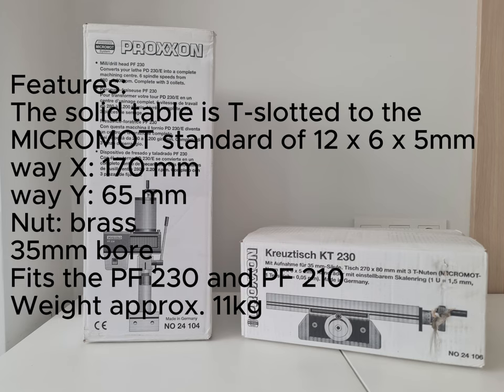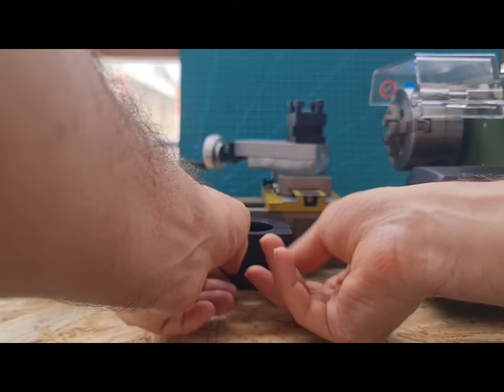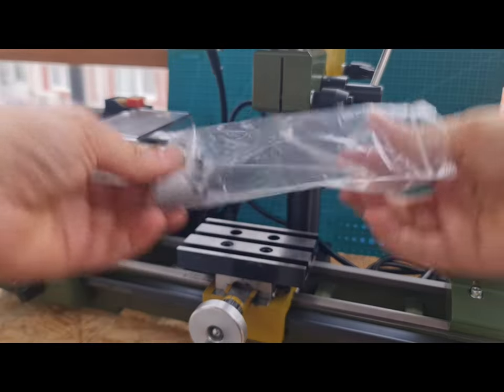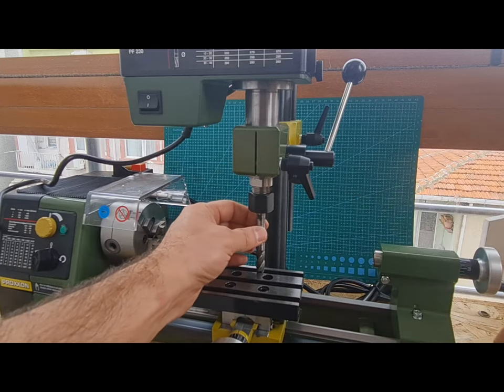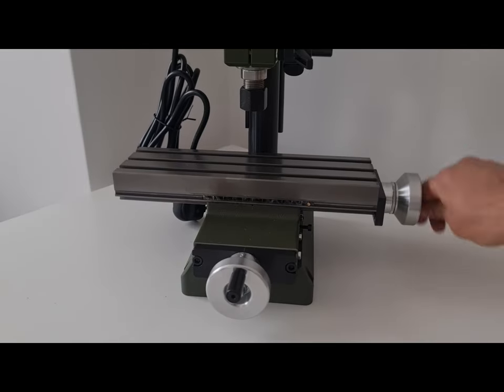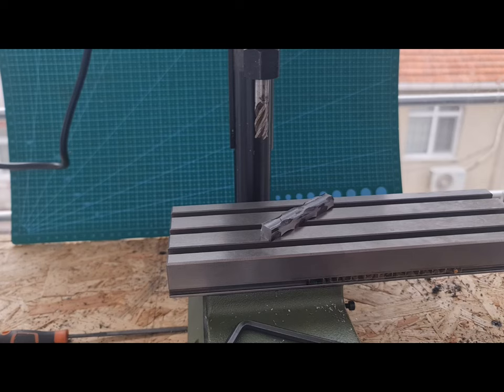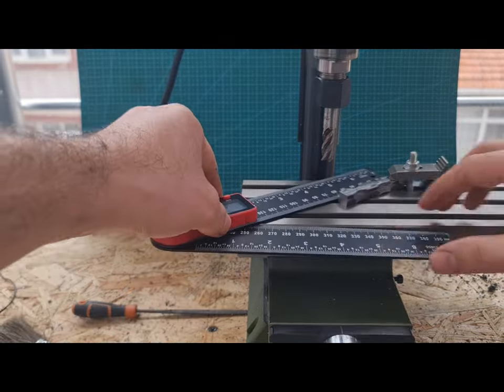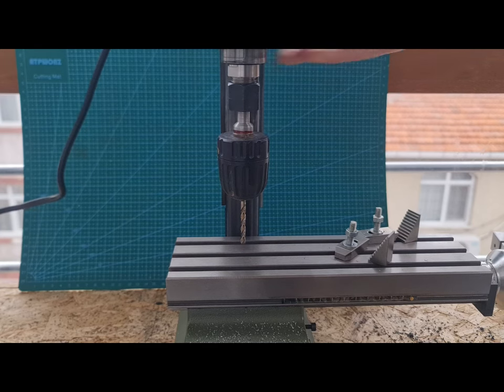Proxxon PF230 Mill/Drill head unboxing and insert tool holder making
I have bought another great proxxon tool which is Proxxon PF230 milling/drilling head for proxxon PD250 lathe. But ı also bought proxxon KT230 compund table to make it complete milling machine. In this video you will see me unboxing and assembling tools. I also made an seramic insert holder for my proxxon PD250 lathe from scrap metal.